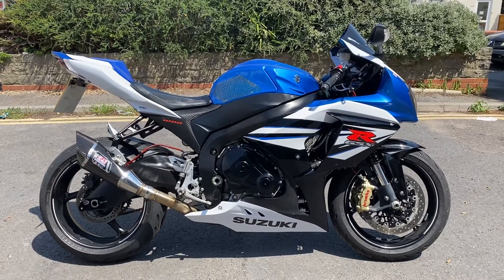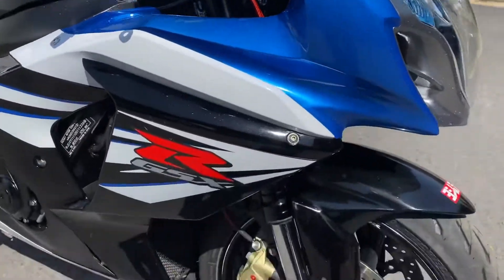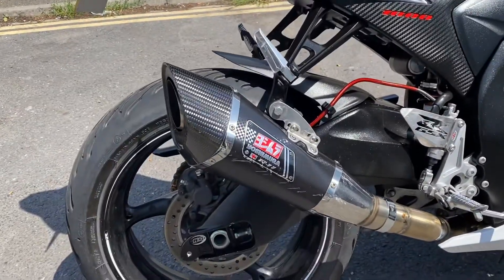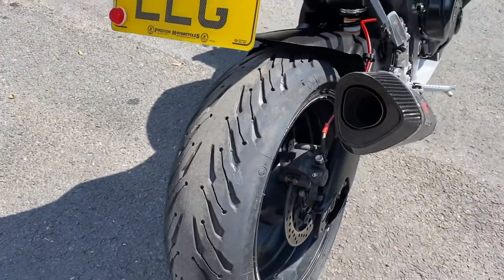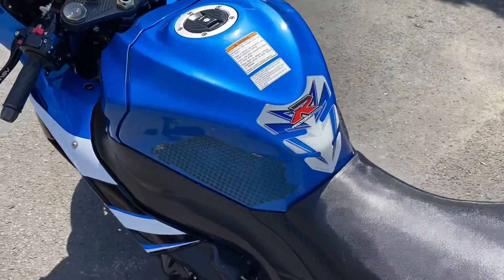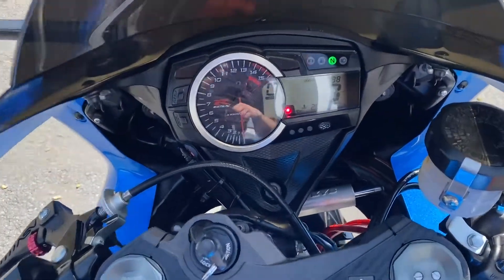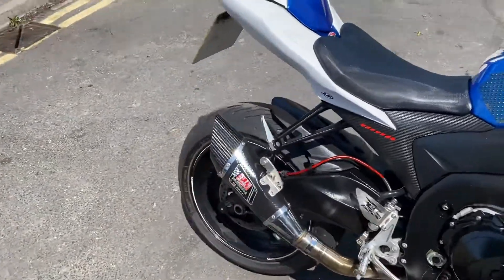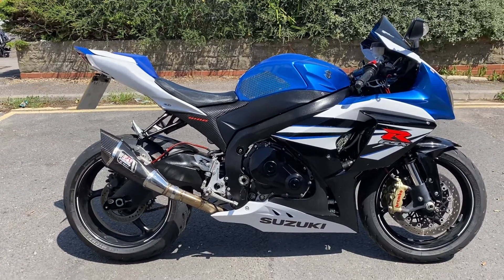Dynomite Motorcycles - 2014 Suzuki GSXR 1000 L4